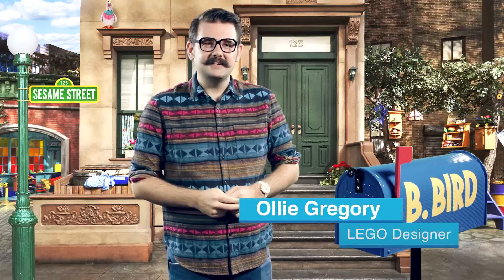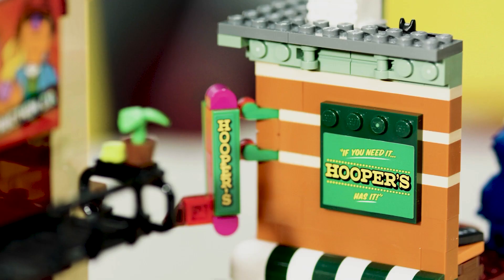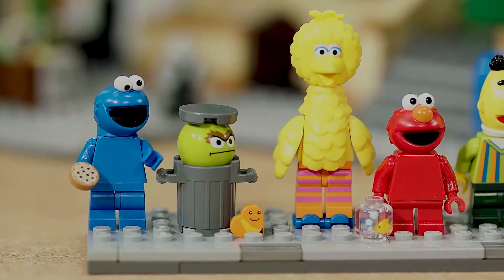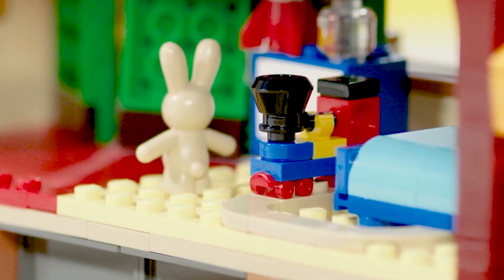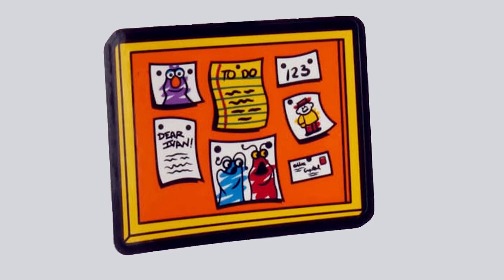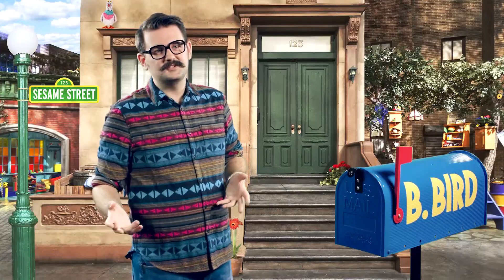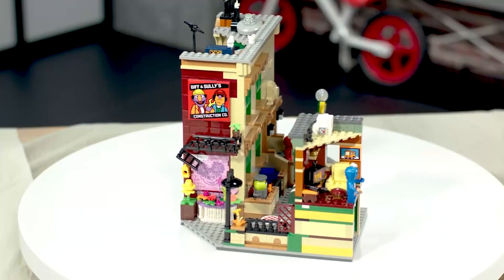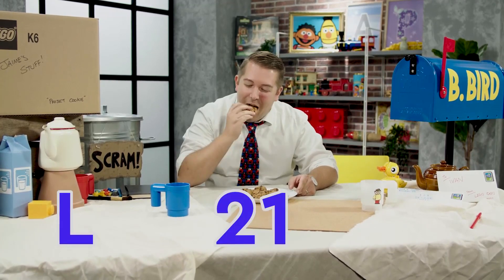LEGO Ideas Sesame Street (21324) Designer Video - HD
STEP UP TO THE BRAND-NEW LEGO® IDEAS 123 SESAME STREET

Imagined by a keen LEGO builder and seasoned Sesame Street fan, the first-ever Sesame Street product from the LEGO Group will be available from 1st November from LEGO.com and LEGO Stores.

Voted for by LEGO brick lovers all over the world, a wonderfully nostalgic new LEGO Ideas set has been brought to life after being envisioned by an avid builder. The brand-new LEGO® Ideas 123 Sesame Street set is the latest product from the LEGO Ideas collection, which conceptualises and produces the creative wonders imagined and voted for by LEGO brick fans themselves.

Created with all the delightful elements of 123 Sesame Street, the new set is packed with authentic details from the famous New York City neighbourhood. From Bert and Ernie’s apartment, in which Bert famously pleaded with Ernie to remove a banana from his ear so he could hear better, to Big Bird’s nest, where the grown-ups finally met Mr. Snuffleupagus in person – builders will marvel in Sesame Street’s most memorable moments.

As they embark on their immersive build journey of LEGO® Ideas 123 Sesame Street, seasoned LEGO fans and younger builders alike can take a trip down memory lane, passing by Hooper’s Store, Oscar the Grouch’s trash can, and many more quintessential Sesame Street locations, making it the perfect set to enjoy on your own or together as a family. Fans can even bring their favourite characters and show moments to life with the brand new and exclusive buildable minifigures which have been moulded specifically for the set, including characters such as Cookie Monster, Elmo and Big Bird.

The new LEGO Ideas 123 Sesame Street set is part of the LEGO Ideas collection, which offers fans the opportunity to submit their own brick creations with the chance to have their concept brought to life with the help of LEGO master designers and a share of the profits. Other recent LEGO Ideas sets inspired by LEGO fans, include the LEGO Ideas Grand Piano and the LEGO Ideas Friends Central Perk.

Created by Sesame Street fan and LEGO enthusiast Ivan Guerrero, this set brings together the magic of the iconic New York City street with the mindful and creative building experience of LEGO bricks to create an instant classic.

Speaking about the creative journey, Ivan Guerrero said: “As a long-time fan of the LEGO Group and Sesame Street, it has been a dream come true to be able to merge my two passions into a memorable set for fellow builders to enjoy. LEGO bricks and Sesame Street shaped both my childhood and adult years, and the opportunity to work with the LEGO Ideas team to bring this quintessential New York street to life has been thrilling.”

Federico Begher, VP of Global Marketing at The LEGO Group added: “We were instantly drawn to Ivan’s idea, as we had never created an official LEGO product with Sesame Street before. It was clear from the submission that Ivan is passionate about Sesame Street and he really brought it to life with the wide array of characters and bright, classic colours. For the first time in the history of LEGO Ideas, we also had the opportunity to create brand new minifigures for a set – bringing something new and exciting to our LEGO fans.

Knowing the impact Sesame Street has had on the world for decades, sharing similar values with generations past and present, this felt like an exciting way to blend novelty with nostalgia, and pay homage to the truly iconic 123 Sesame Street through LEGO Ideas.”

“Your imagination and creativity can take you places—and with the help of LEGO Ideas, it’s now transporting fans to Sesame Street where you’re never too old for a playdate,” said Gabriela Arenas, Sesame Workshop’s Vice President of Licensing, North America.

Once built, the 1,367-piece LEGO® 123 Sesame Street is sure to bring excitement and nostalgia into any space, measuring 9” (24cm) high, 13.5” (35cm) wide and 8.2” (21cm) deep.

The new LEGO® Ideas 123 Sesame Street set is the latest example of how the LEGO Group aims to inspire builders of all ages to build, rebuild and get excited by the process of creation.

LEGO® 123 Sesame Street will be available directly via LEGO.com and LEGO Stores from 1st November

21324 – LEGO Ideas 123 Sesame Street

RRP £109.99, €119.99, $119.99, CAD149.99,
Aged 18+
1,367 pieces
Product available direct from LEGO.com and from LEGO Stores